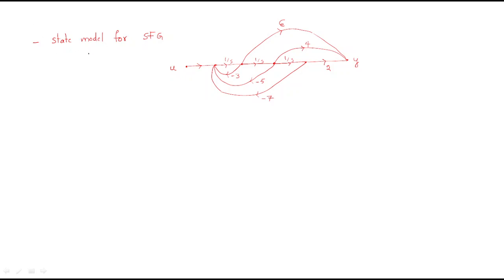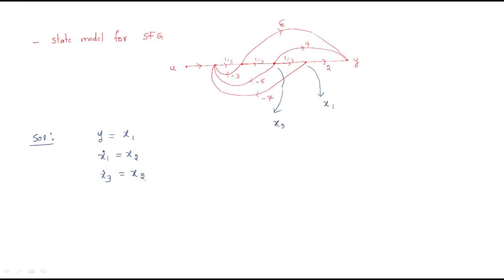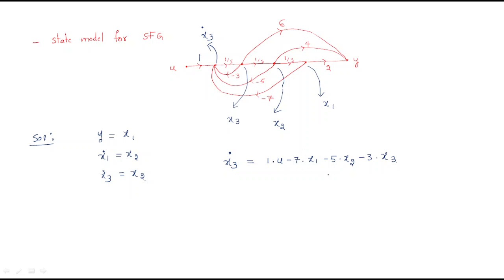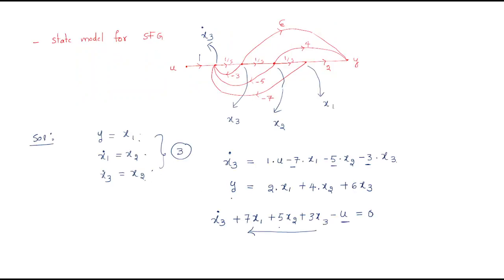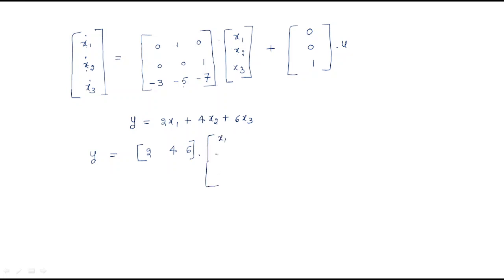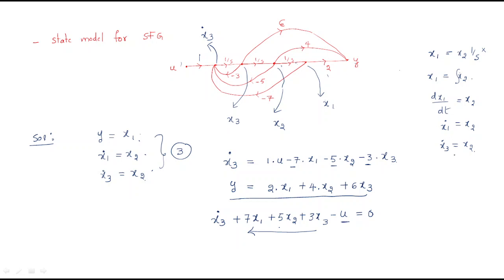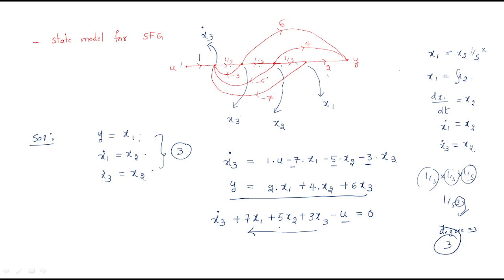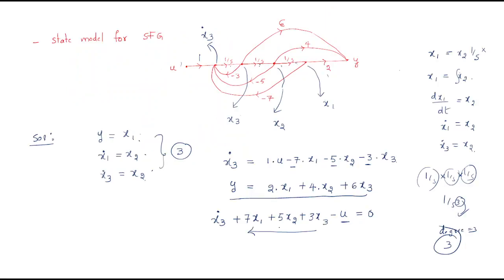State Model | SFG method | CS | Control Systems | Lec-118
Control Systems - State space analysis
- State model for Signal Flow graph ( SFG )